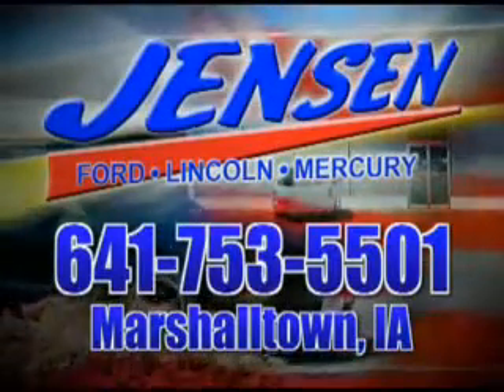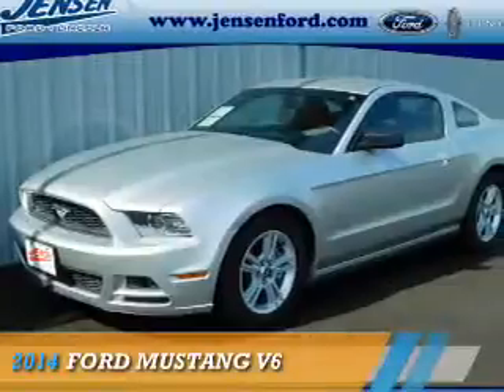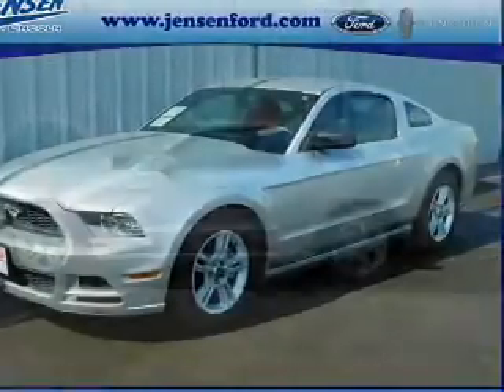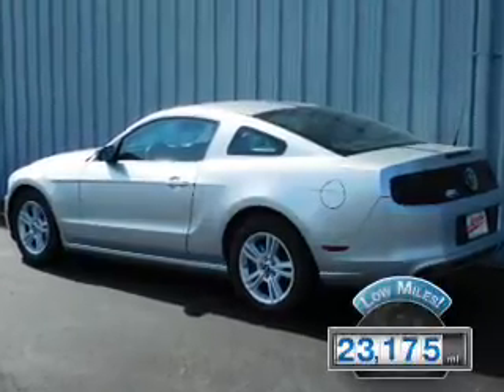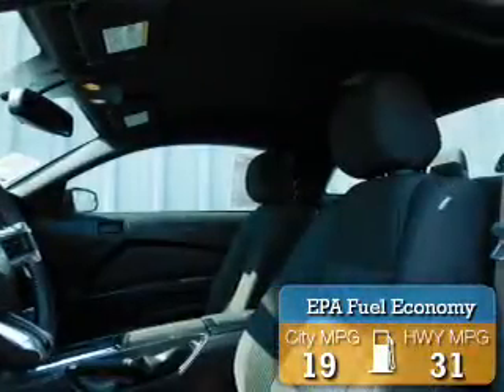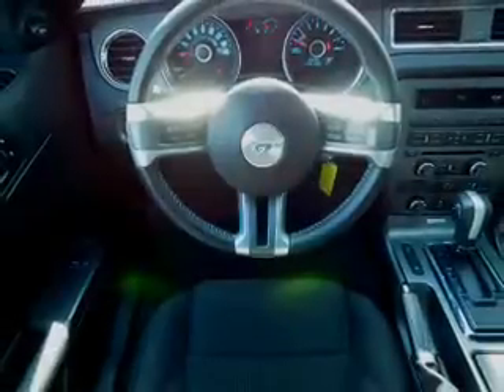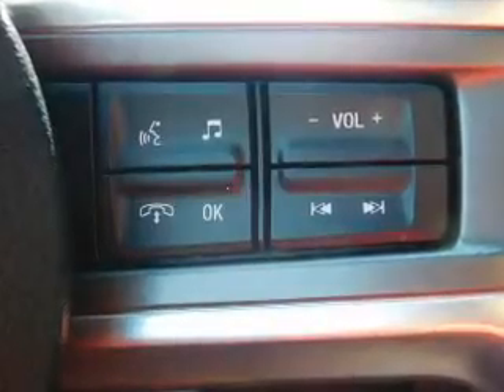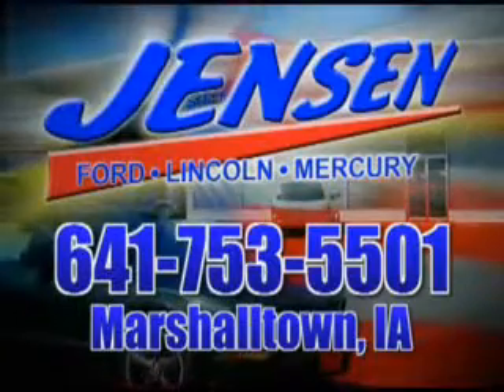2014 Ford Mustang 1536 - Marshalltown IA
Year: 2014
Make: Ford
Model: Mustang
Trim: V6
Engine: 3.7 liter 6 Cylindercylinder RWD
Transmission: Automatic
Color: Silver
Mileage: 23175
Address:
VIN:1ZVBP8AM0E5311536